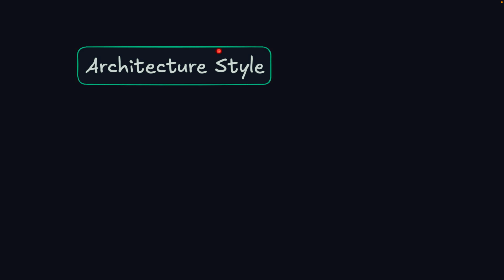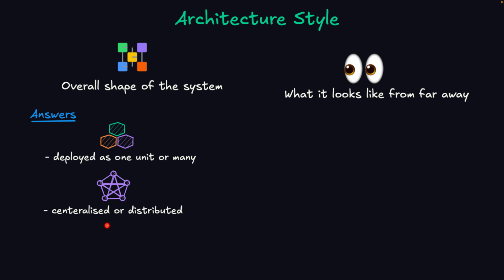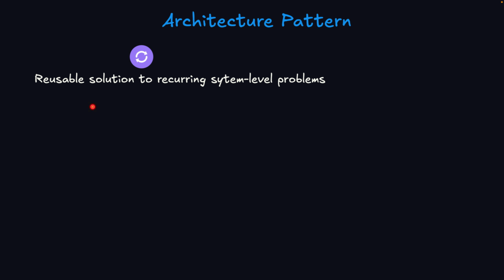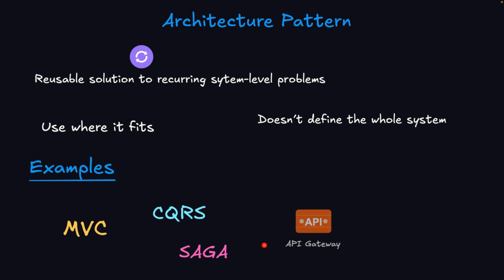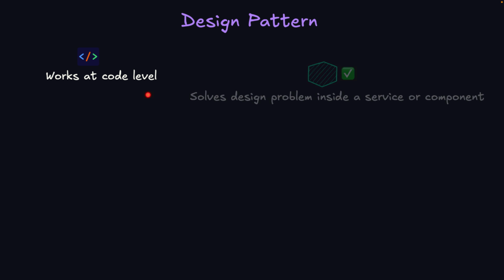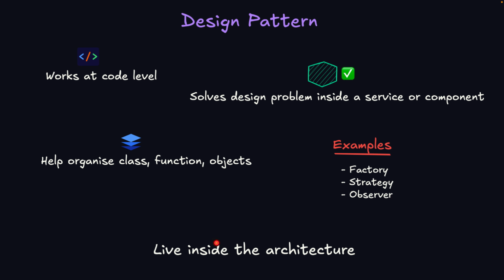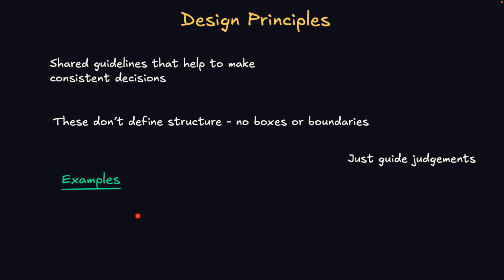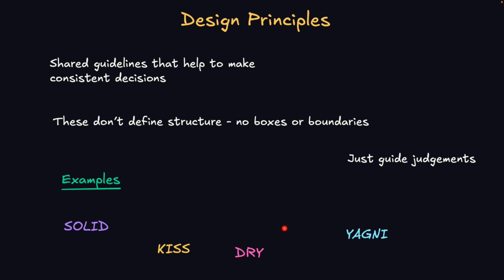2. Architecture Style, Architecture Pattern, Design Pattern and Design Principles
There are many architecture and design related terminologies in Software Engineering and if not understood correctly, they may be overwhelming and confusing. I am explaining them clearly here so you know exactly what each of those terms mean.